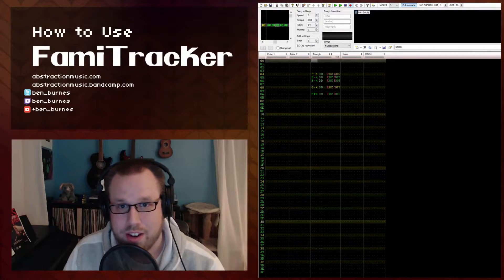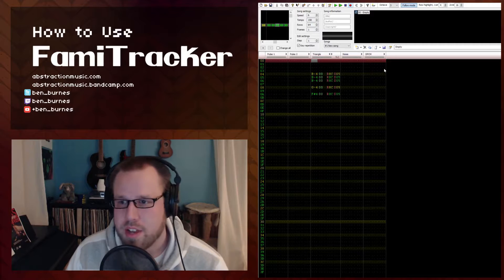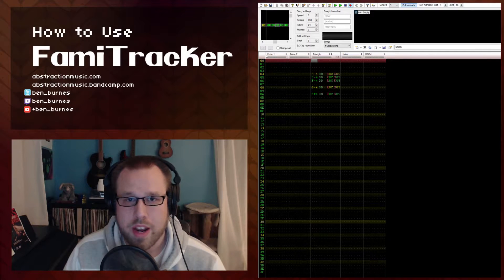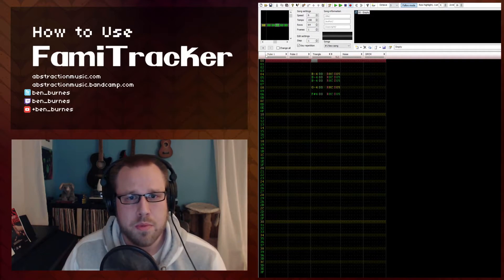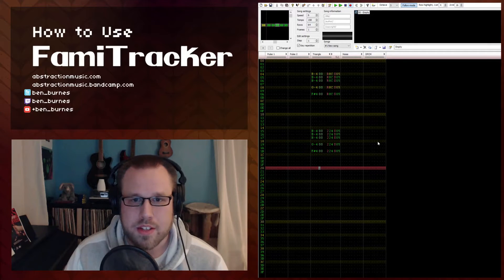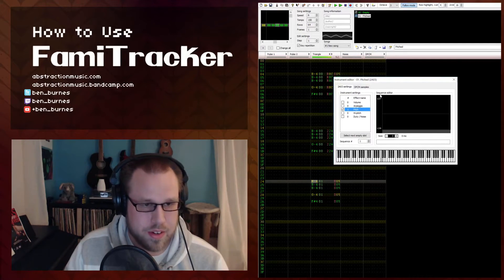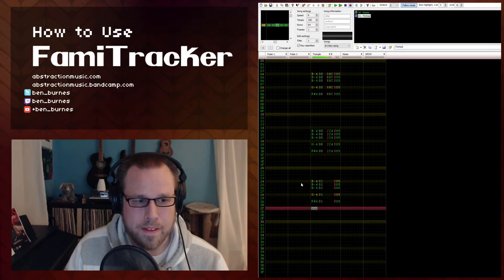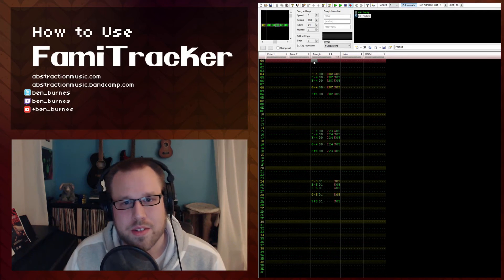How to Use Famitracker (Part 5) - Percussive Triangles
The text counterpart to this video series can be found

This video focuses on using the Triangle channel for drums within Famitracker.

Looking to get your music on Spotify/iTunes/Google? I highly recommend checking out DistroKid